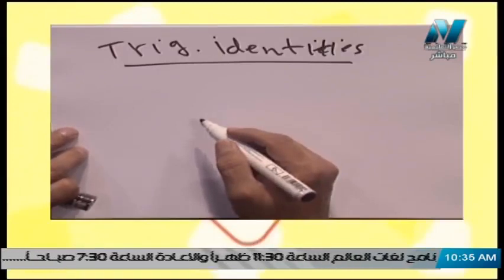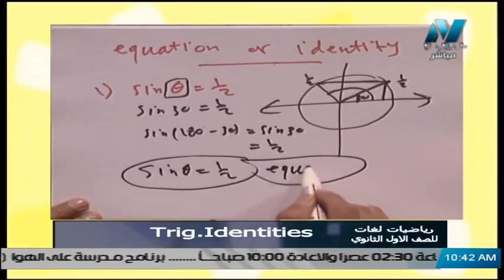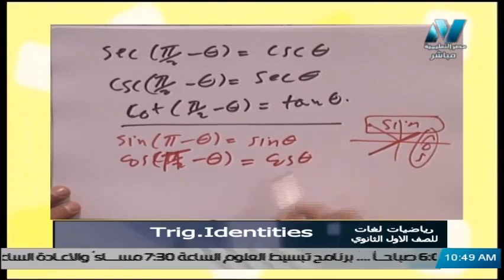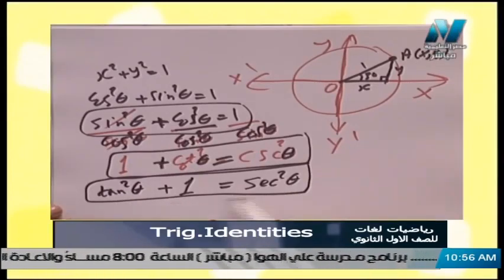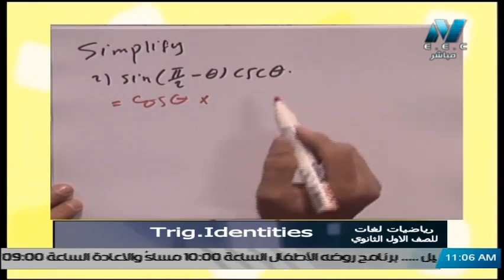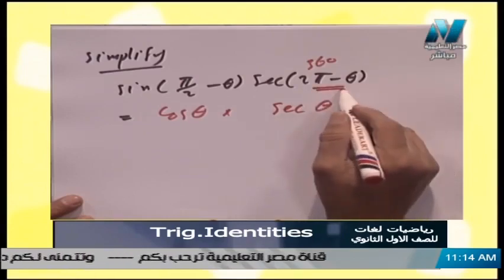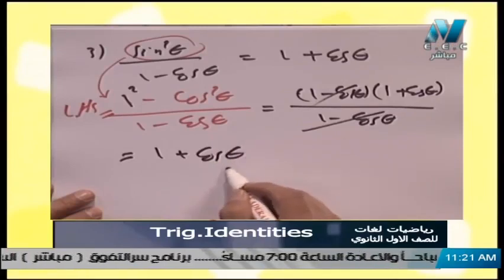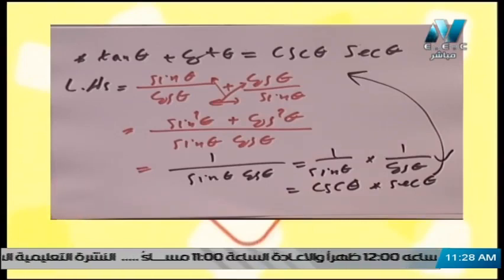رياضيات لغات الصف الأول الثانوي 2020 (ترم 2) الحلقة 3 - Trig.Identities